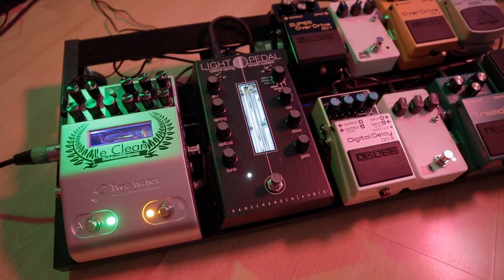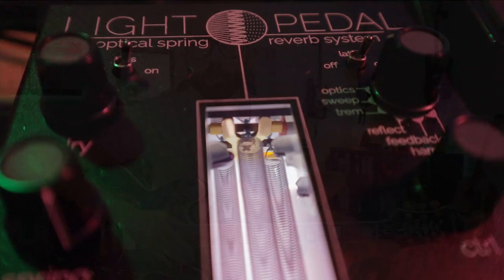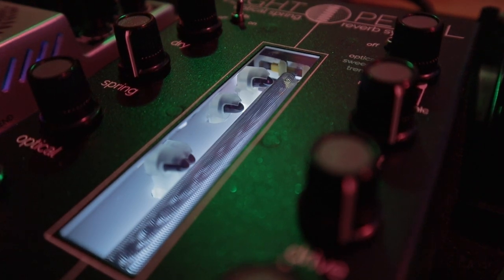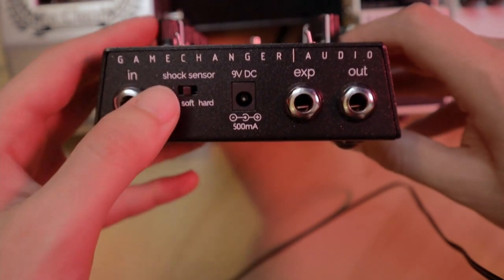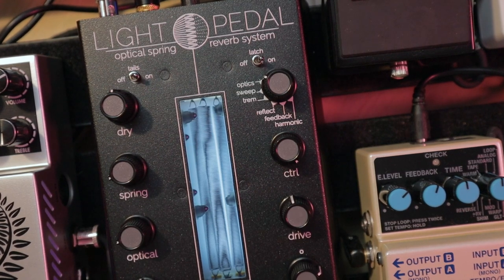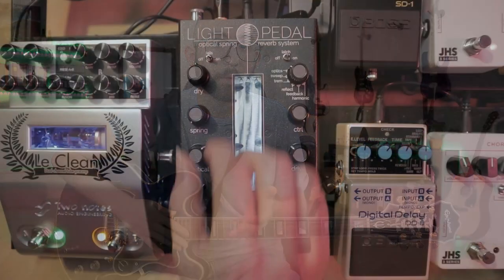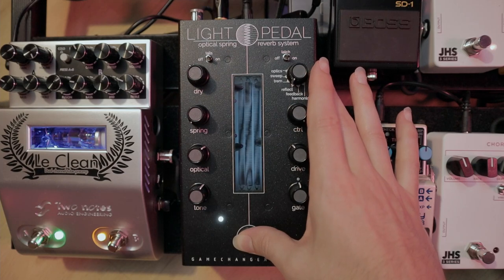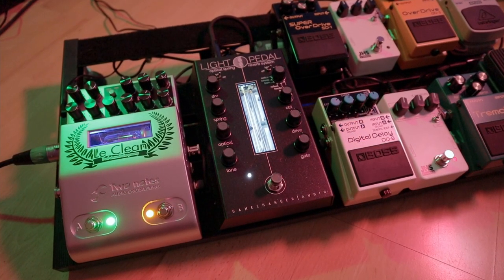A reverb pedal with OPTICAL SENSORS? Yes.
If you're looking for a reverb with a twist, here you have it.

► Do you speak Spanish? Check my channel in Spanish: Música Explicada